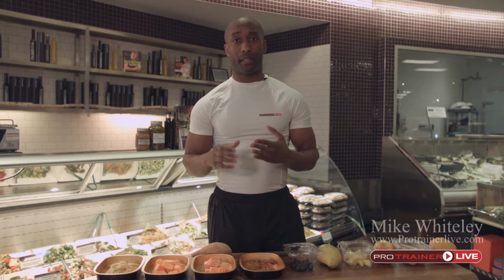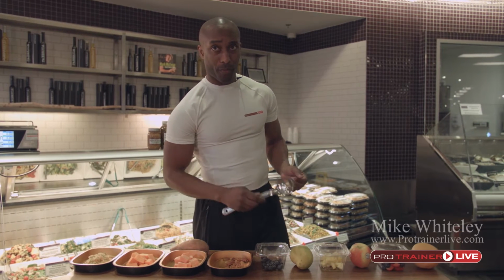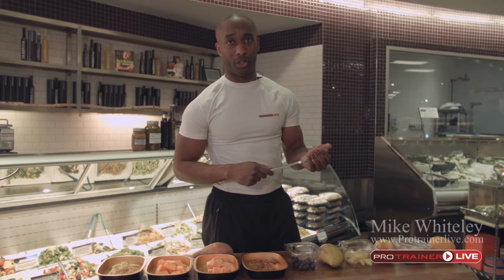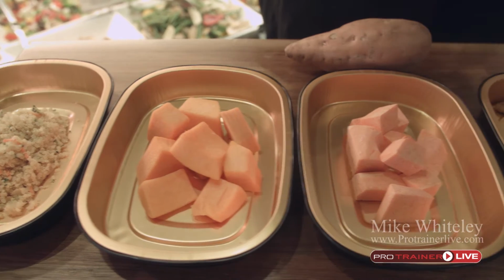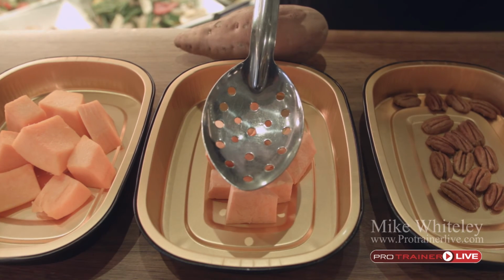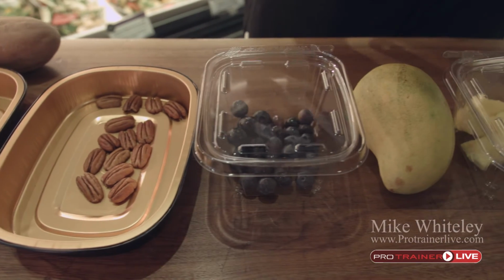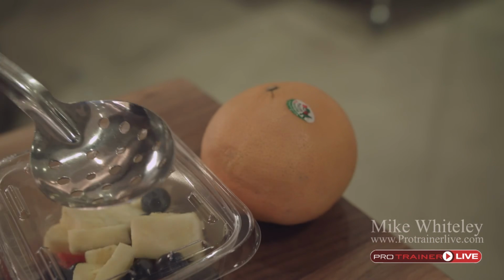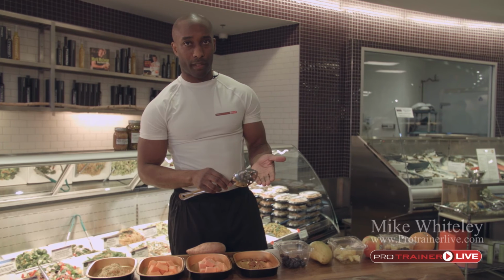Carb Portions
How much carbs is really needed in your diet??